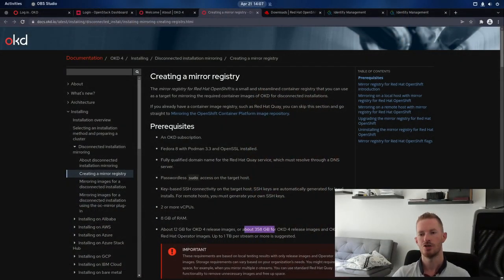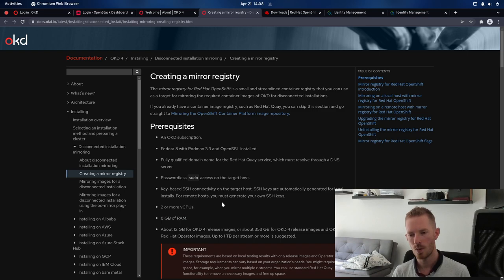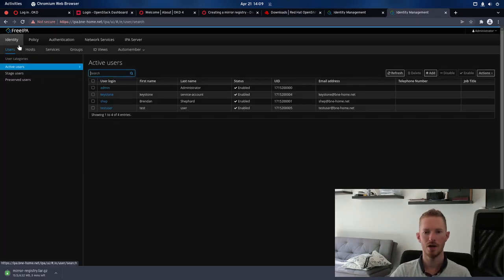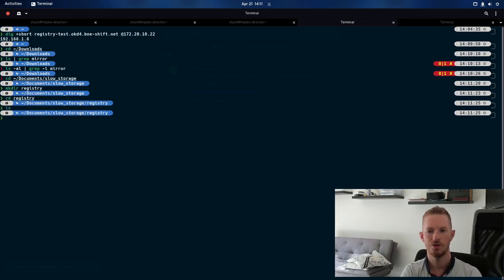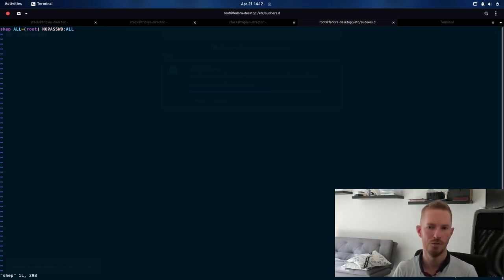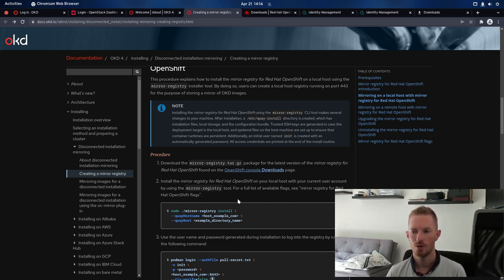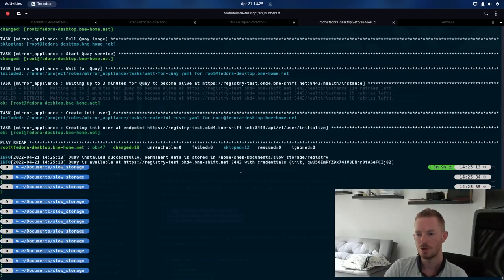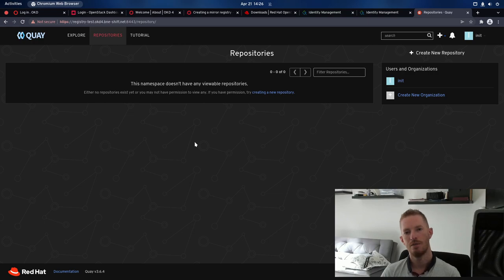OpenShift Mirror Registry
OpenShift Mirror Registry provides a lightweight Quay deployment to host container images locally. The advantage being that it can greatly speed up the deployment and upgrade time for OpenShift and OKD clusters. While also providing a local container registry that you can utilise for other container images as well.

While I wouldn't recommend this for large scale OKD or OpenShift deployments. In such a scenario, I would high recommend using a full deployment of Red Hat Quay. But mirror registry provides a great solution for small deployments and home labs.